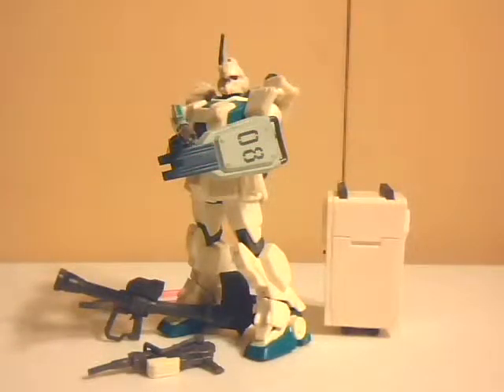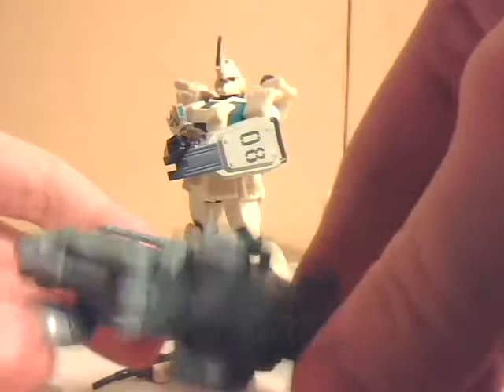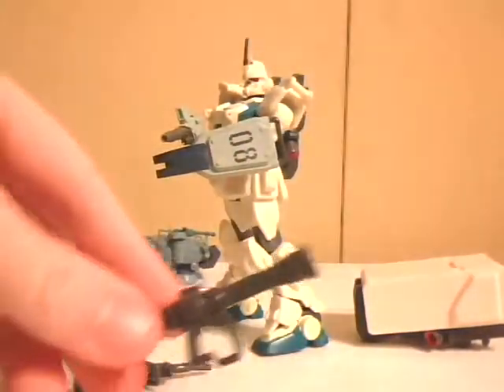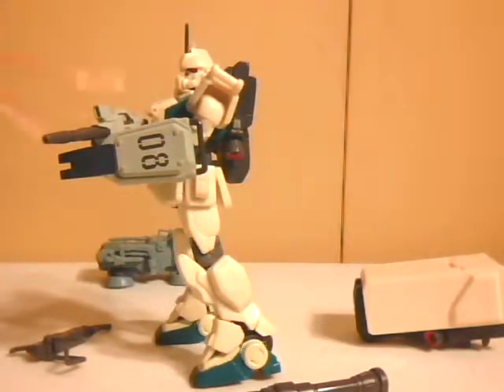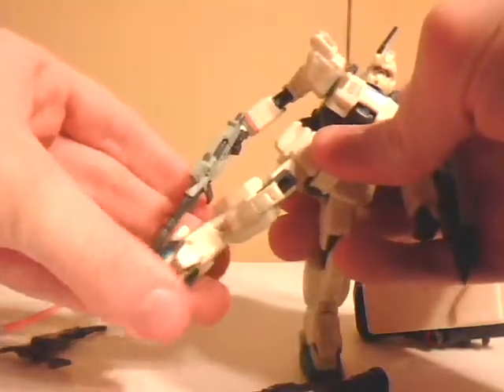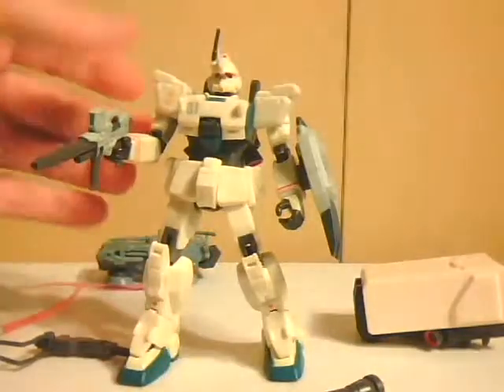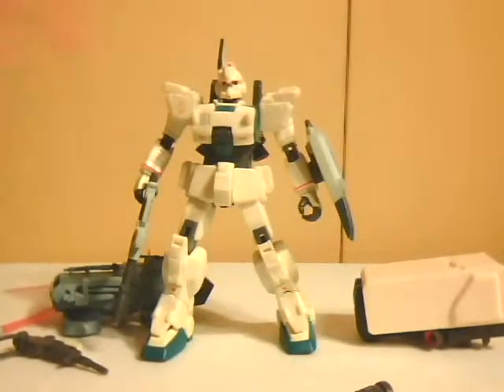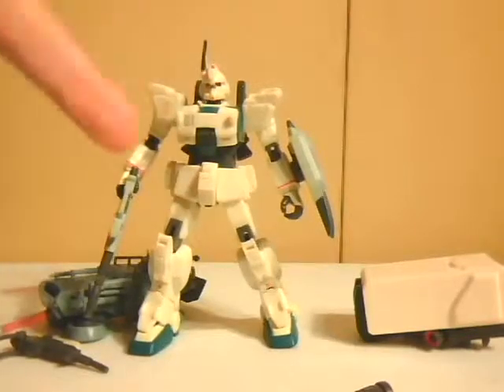Gundam Week Day 7: MSIA RX-79(G) Ez-8 Gundam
The final day of Gundam Week ends with a bang, as Shiro Amada wages war with Zeon in the Ez-8 Gundam! This Gundam is from the OVA 08th MS Team, one of my favorite series of the Gundam Franchise. As for this figure it's practically 100% accurate to what its based on however it does have the common flaw of pieces easily being lost, broken or warped. Luckily for me I only have like 3 small issues with this figure after owning it for over a decade. I plan to buy kits of this if there is any and do plan to possibly cover them in future reviews.

Check out the Podcast blog for news or to listen to the podcast (its some entertaining stuff I tells ya)

and check out the following youtube channels